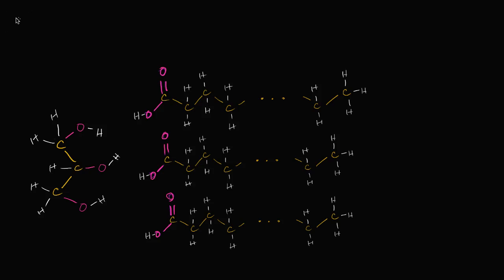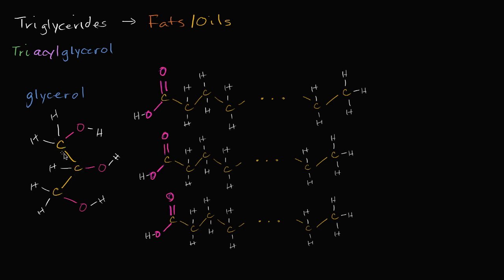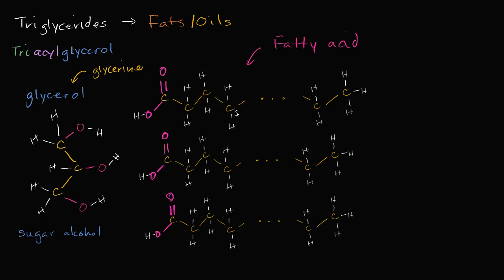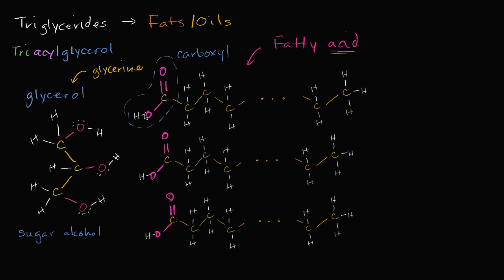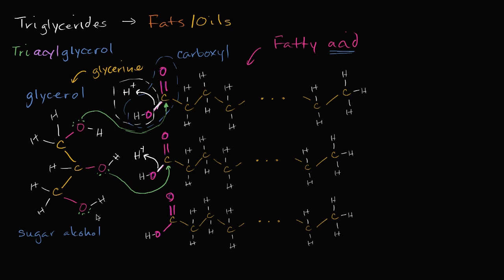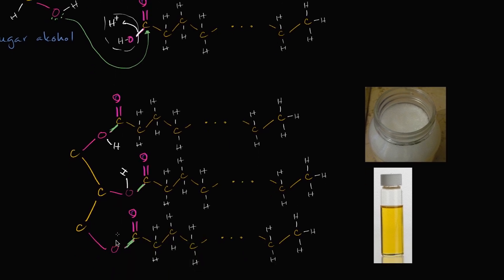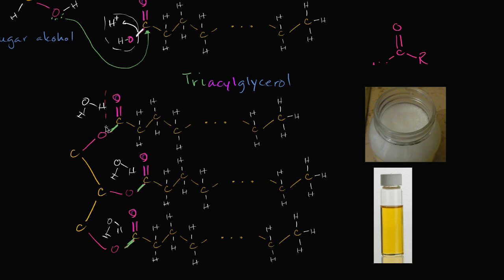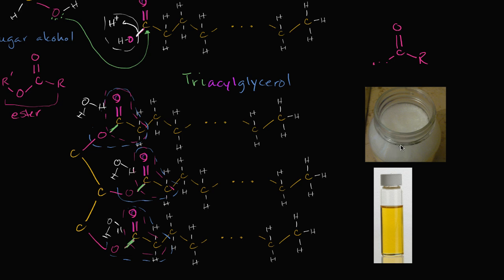Molecular structure of triglycerides (fats) | Biology | Khan Academy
Courses on Khan Academy are always 100% free. Start practicing—and saving your progress—now

Fats in comparison with glucose. Pyranose and furanose rings. Sucrose made from glucose and fructose.